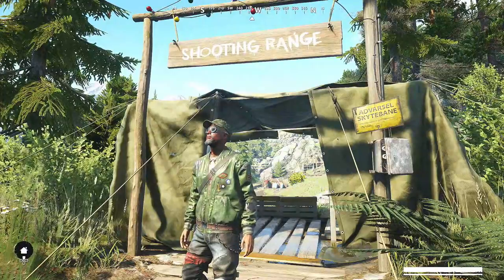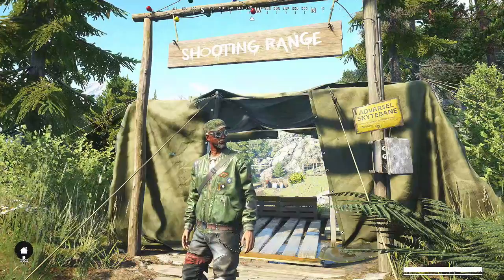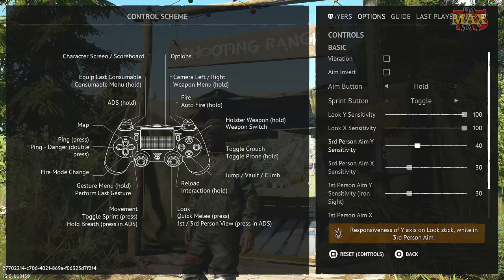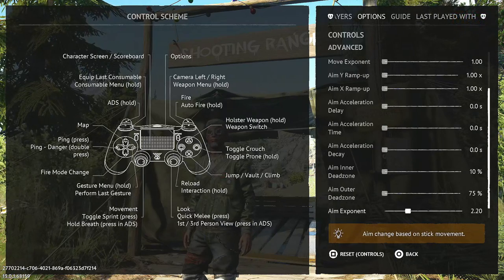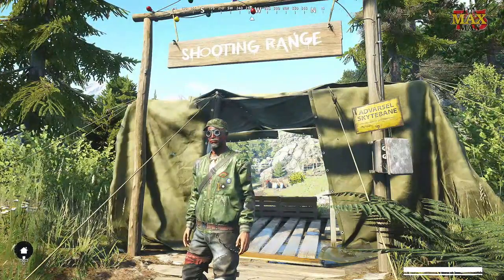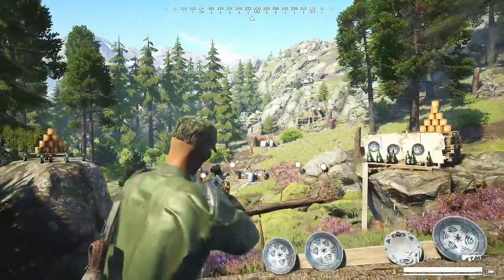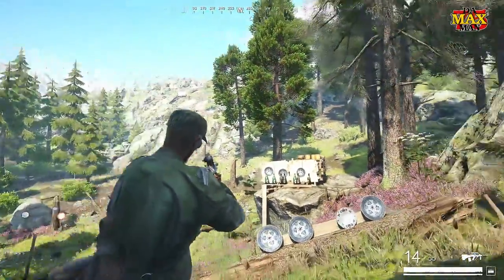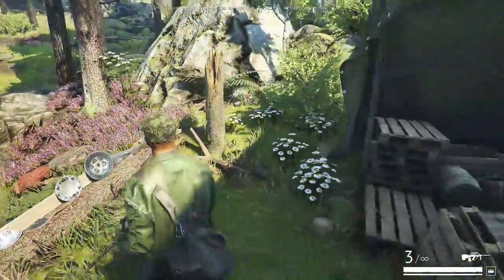My controller settings! - Vigor - Season 13 Deliverance - (PS5)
Many thanks for all your support 💚.

In the comments I was asked several times already about my controller settings. In this video I will show my settings and explain also how to best use them in encounters, especially since there is no accelaration or ramp up configured. Please let me know if you are trying out those settings and your opinion. I hope you ENJOY the video!

You are very welcome to join me while I am hunting in the Outlands!
I am streaming several times per week.